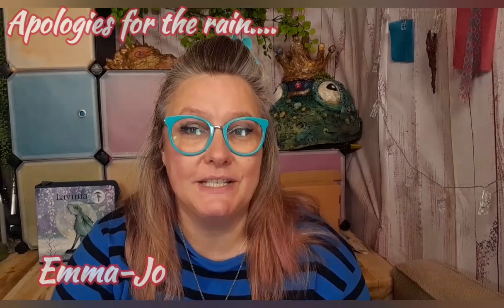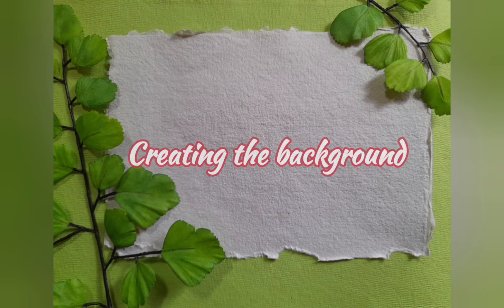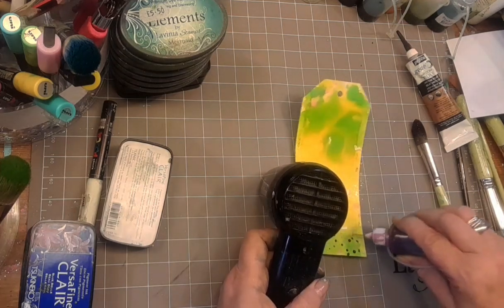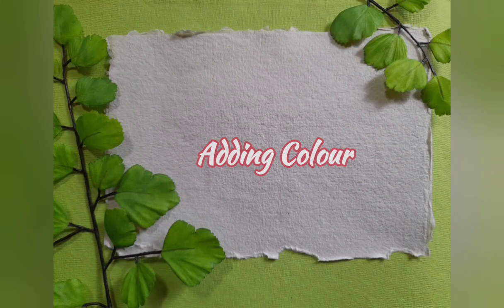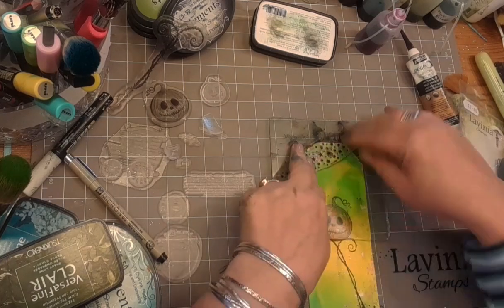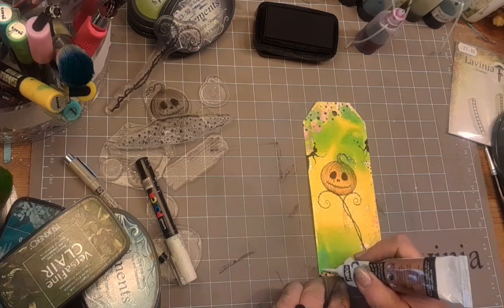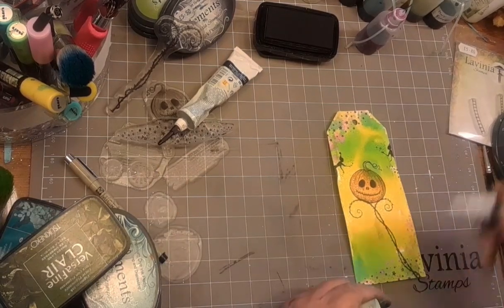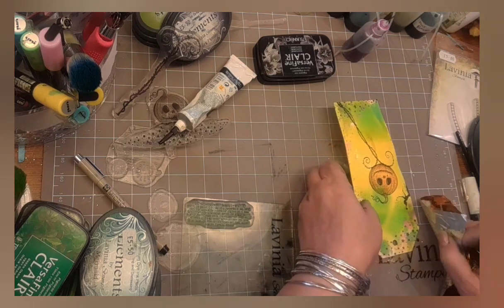The Playful Magic Pumpkin by Emma-Jo - A Lavinia Stamps Tutorial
The Magic Playful Pumpkin. A Tag by Emma-Jo.

To learn more about the techniques and products used to make this beautiful card, head over

With a background made from the citrus colours of the Dinkles Yellow, Pink, Lime Divine, and Pine Green, the playful Pumpkin balanced atop a Fairy Crook makes a striking central character!
Add in the fairy couple, sprinkling their magic from either side, some bursts of stars, and the tag is complete…or is it…?
I was thinking of this as a birthday tag, so I’ve added the Gilders Zodiac Stamp from the Spirit Signs set of stamps! It’s the perfect idea to add a horoscope for a magical and personal touch!
‎I hope you like the tag and that you can join me.